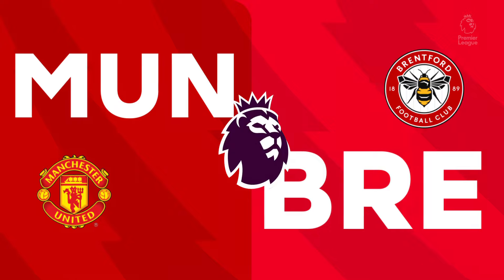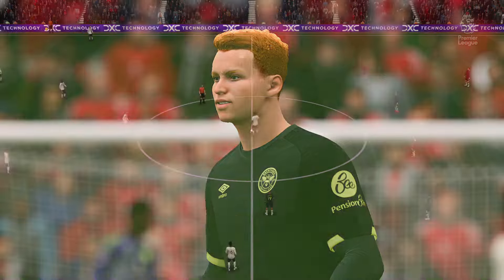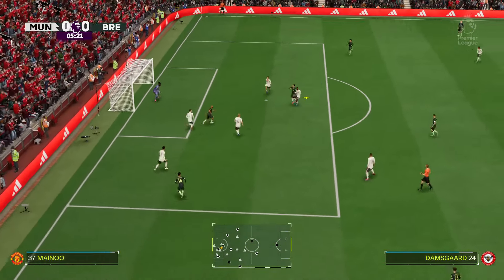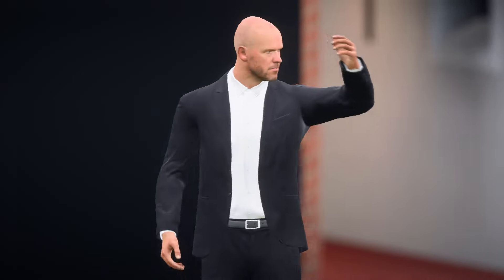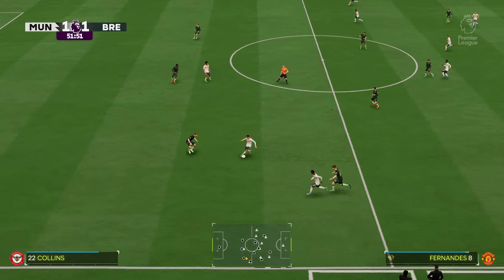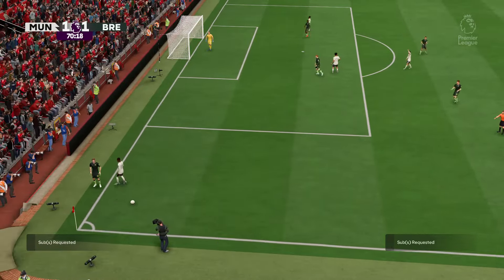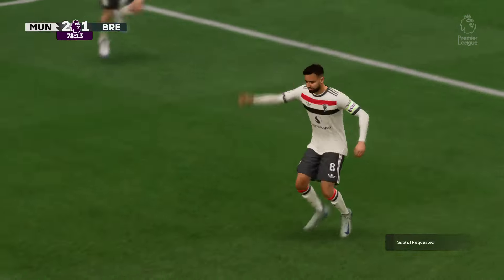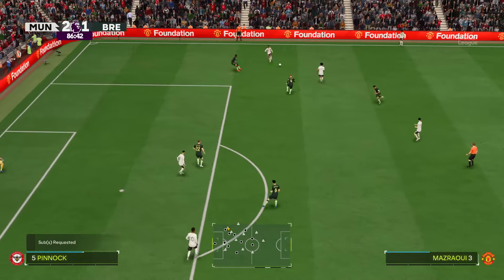FC 25 PS4 - Man United vs Brentford | Premier League 24/25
Manchester United vs Brentford Premier League 2024/2025 Full Match the Old Trafford Stadium